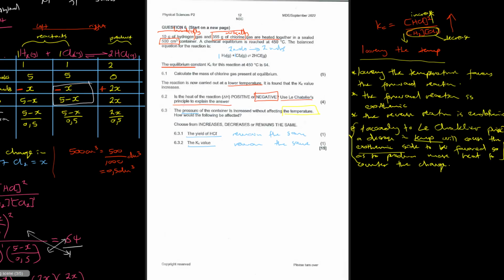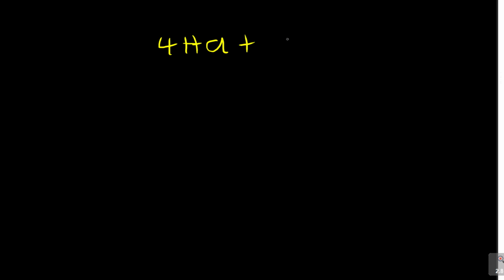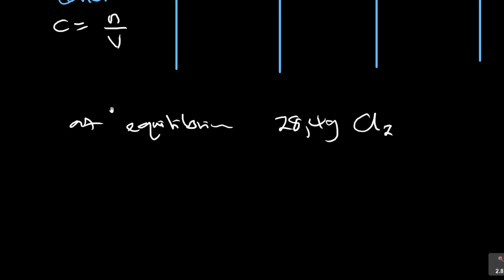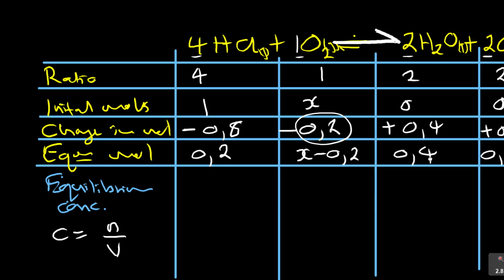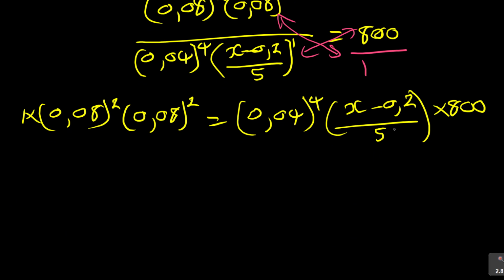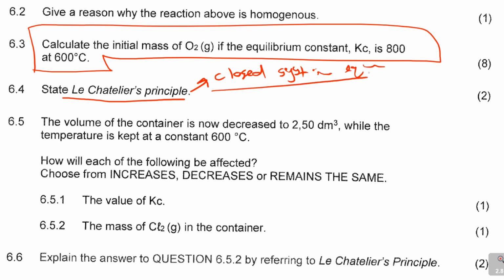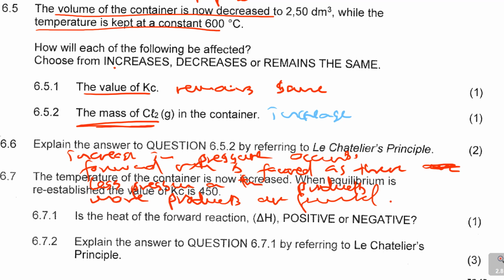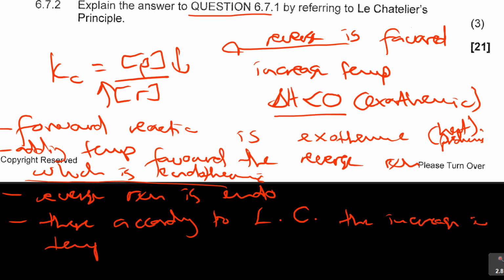Chemistry-Calculating Equilibrium Constant (Kc) Lesson 3-Final Lesson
Learn in lesson 3 how to calculate the equilibrium constant